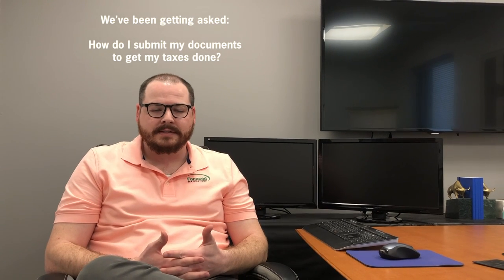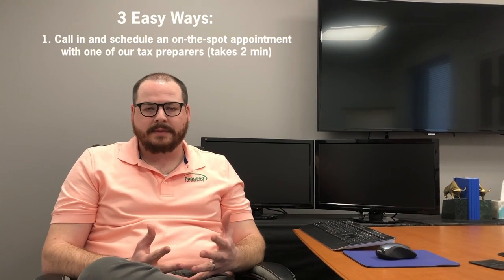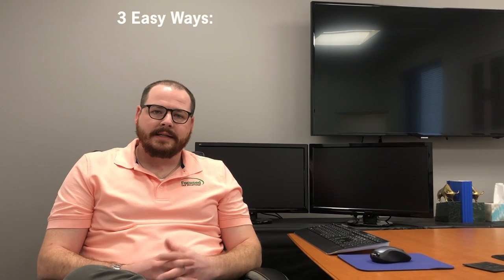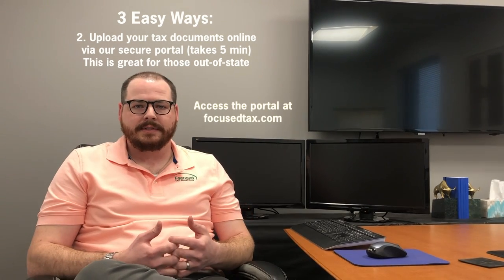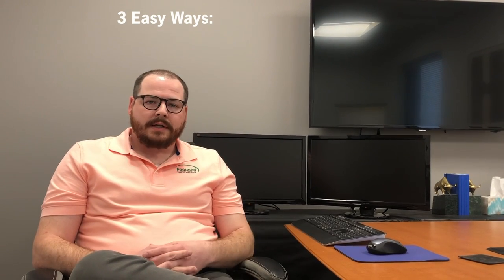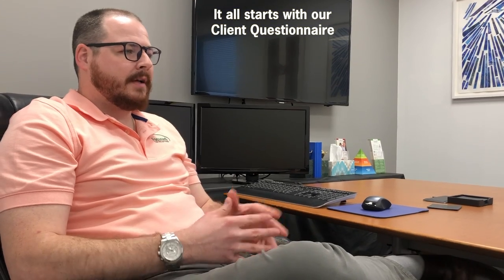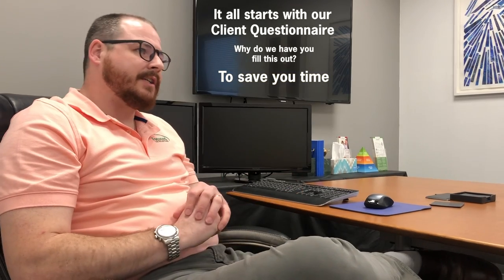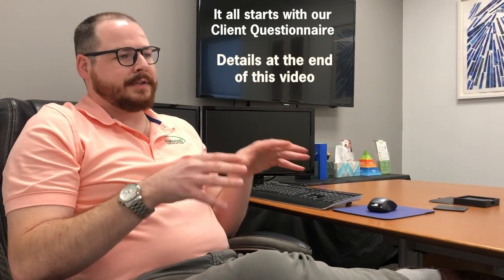3 Easy Ways You Can Submit Your Tax Documents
3 Easy Ways You Can Submit Your Tax Documents.

Our goal is to make doing your taxes a smooth, simple, and easy process. One of the most common questions we're asked is:

"How do I submit my tax documents?"

Well, there are three easy ways.

Option #1
Call in and schedule an on-the-spot appointment with one of our tax preparers. This is probably the easiest option.

Step 2: Fill out our client questionnaire online, bring docs to appointment.

Option #2
Upload your tax documents online via our secure portal. This is great for those out-of-state. Takes only a few minutes. The link to the secure portal is here.

Step 1: Fill out our client questionnaire.
Step 2: Gather tax documents, upload securely through our secure portal.

Option #3
Drop off your documents at our main office.

Step 2: Gather tax documents and mail them or drop them off at the office.

If mailing, give our office a call and we can send you a pre-paid envelope.
If dropping off, call ahead to ensure someone is available when you arrive.

Whichever way you choose, it all starts with our client questionnaire

Why do we have you fill this out? To save you time. It helps us complete your taxes in an efficient manner. The link to the questionnaire is below.

Our team will be in contact throughout the process.

Thank you everyone, and have a great day.

Rob.

Securities offered through Securities Service Network, LLC., Member FINRA/SIPC.  Fee-based advisory services offered through SSN Advisory, Inc., a registered investment advisor.  Under no circumstances should anything in this video be considered investment advice. Planning is not guaranteed to lead to financial security.